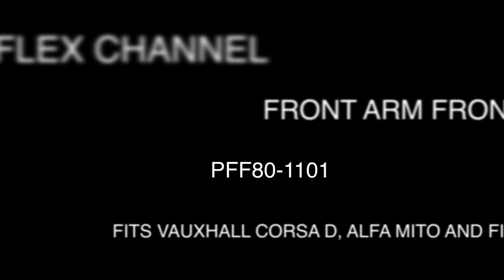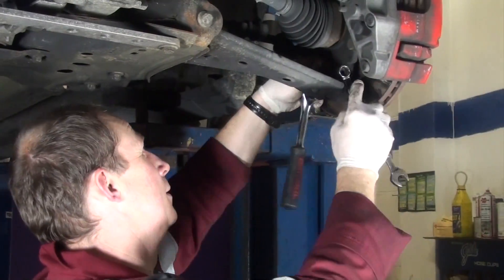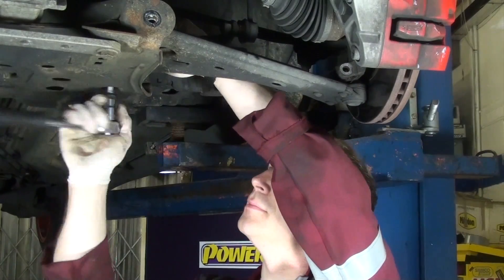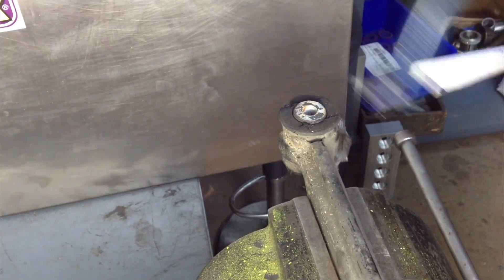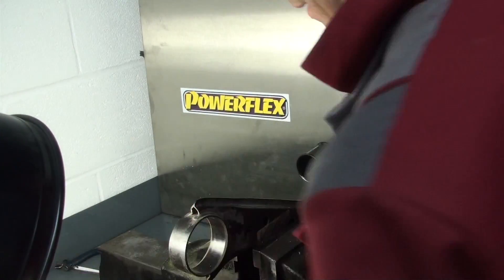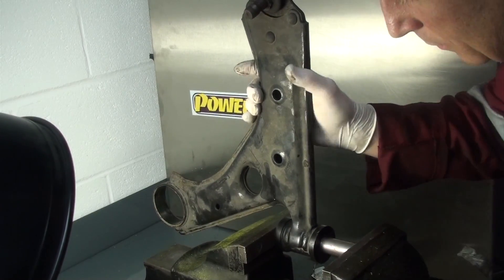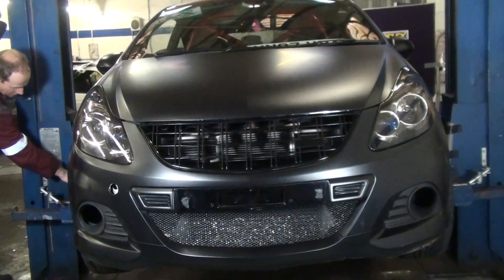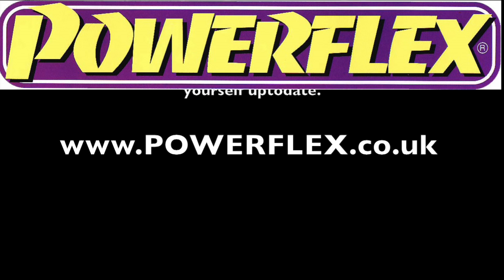PFR80-1101 Powerflex Official Fitting Instructions for Corsa D, Mito & Punto Front Arm Front Bush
Powerflex has launched full car set of suspension bushes to support VAUXHALL CORSA D, FIAT PUNTO models Including EVO and ABARTH and ALFA ROMEO MiTo including Front Arm Front Bush, Front Arm Rear Bush, Front Anti Roll Bar Bush, Rear Beam Mounting Bush, Engine Mount Insert. This video shows how to fit these bushes in your car. No extra skills are required if you follow the step by step instructions on this video.